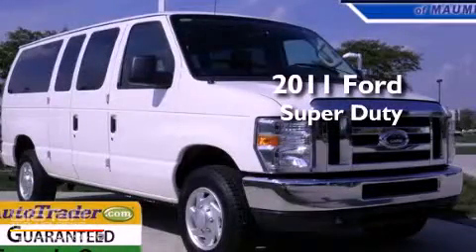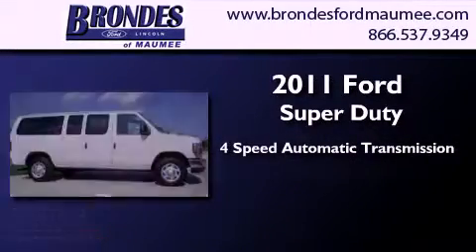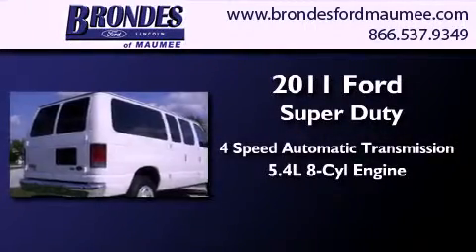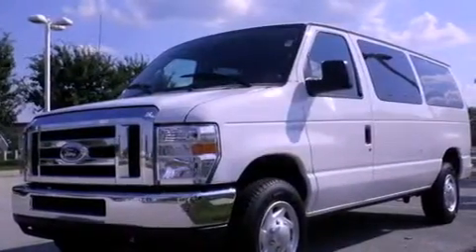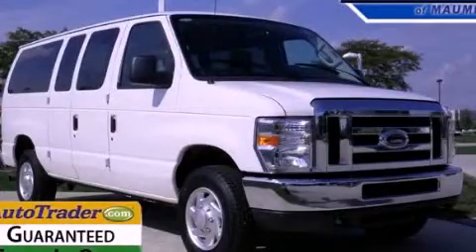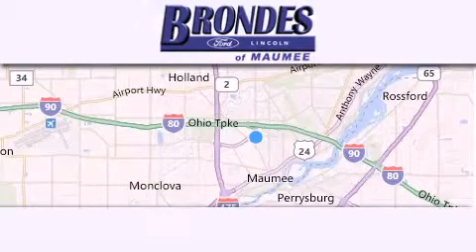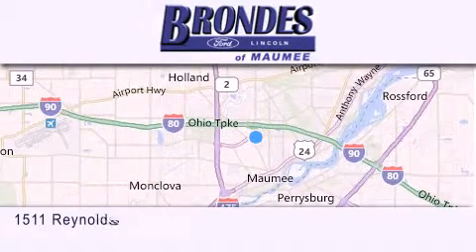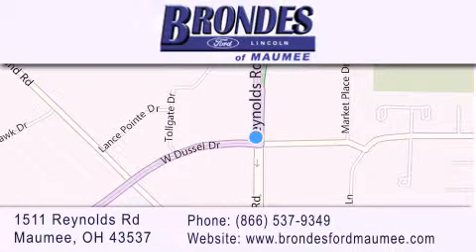2011 Ford E-350 Super Bowling Green OH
Year : 2011
 Make : Ford
 Model : E-350 Super
 Engine : 5.4L V8
 Trans . : Automatic 4-Speed
 Exterior : Oxford White
 Miles : 26,192
 Interior : Medium Pebble w/Cloth Captain's Chairs
 Stock : MP3687

 1511 Reynolds Rd.